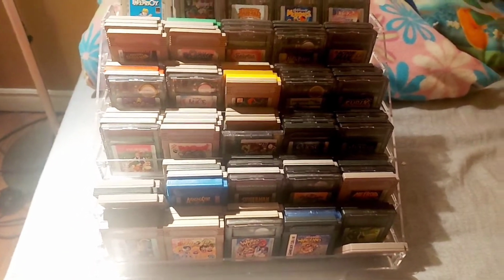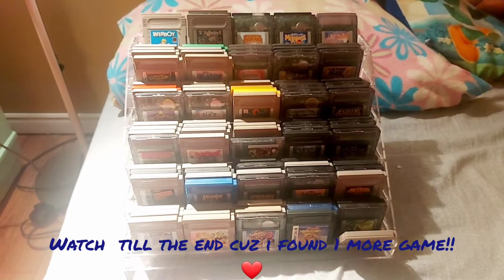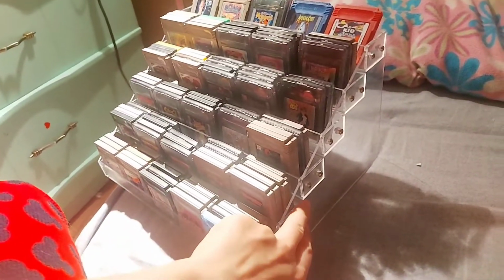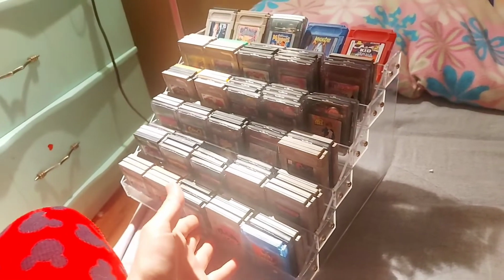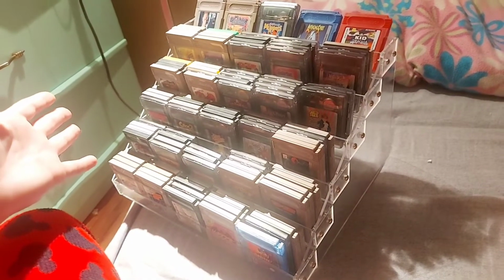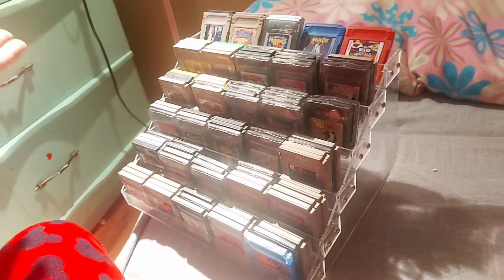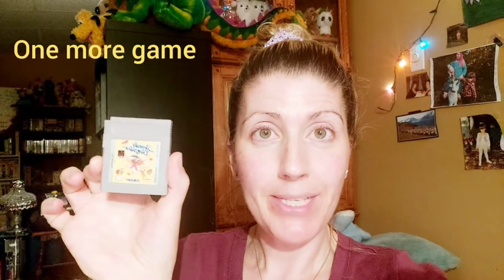My Gameboy DMG + Gameboy Color collection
Hey you retro lovers here is my Gameboy collection Thank you for watching please comment below what games i NEED to add to my collection. (upcoming video of my GBA collection thats bigger then this one :) & how to install a backlight on a gbc. ) So please SUBSCRIBE & click LIKE if you also collect anything ❤ See you in the Next Adventure ❤